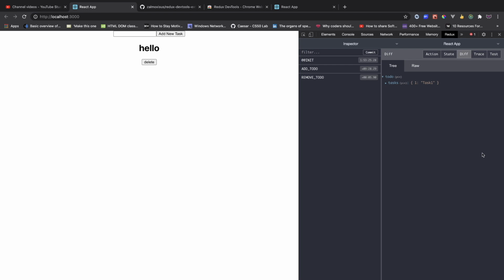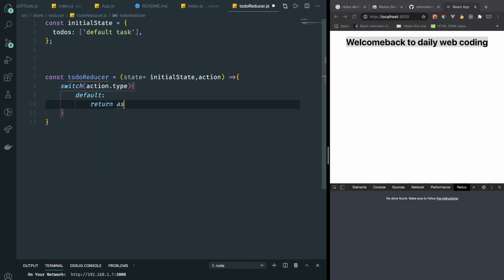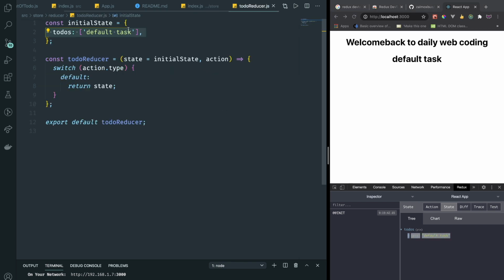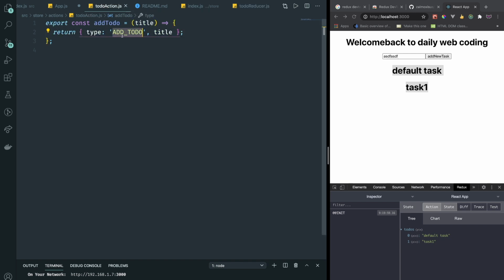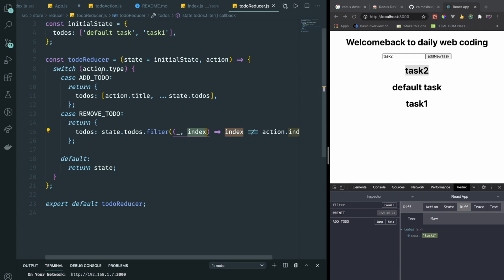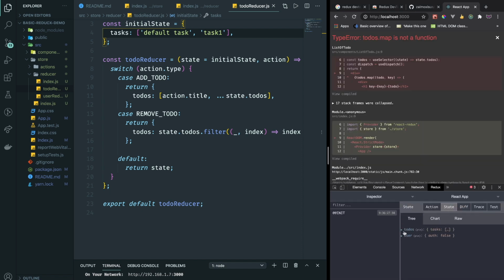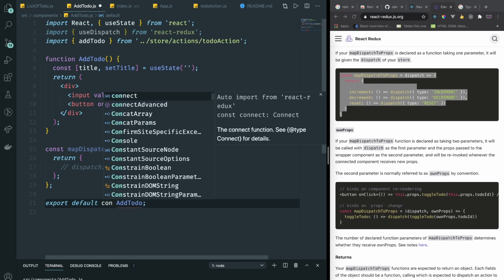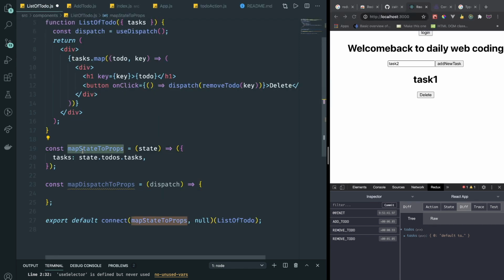Basic Redux with React for beginners.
In this video, we are going to learn the basic of redux with react for beginner.